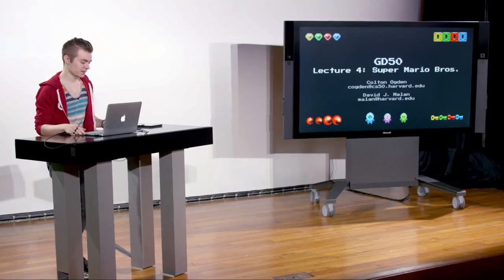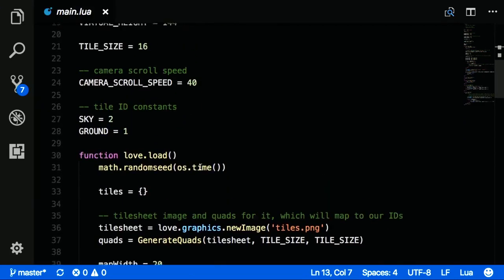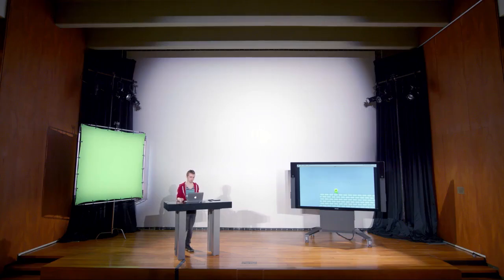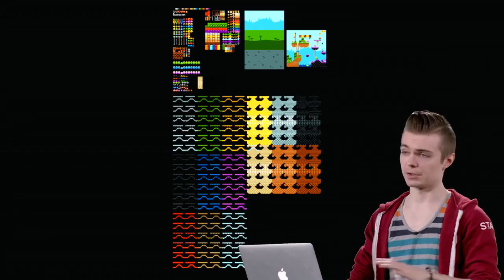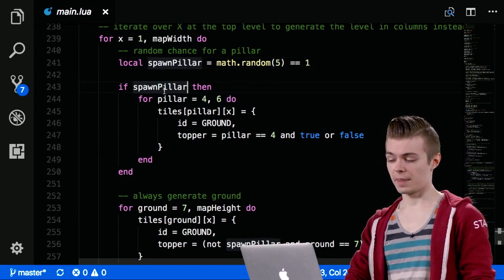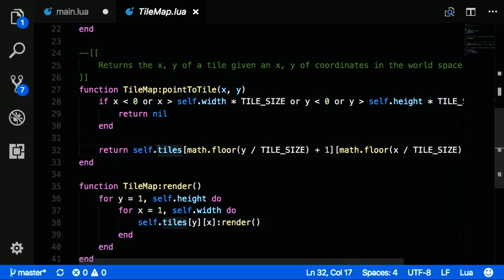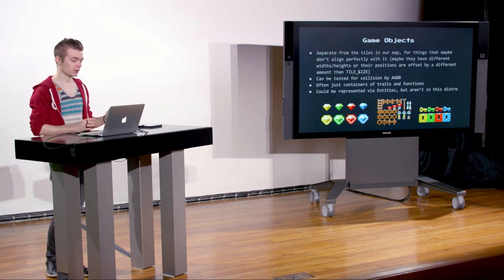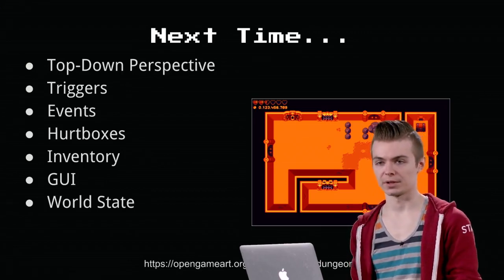HarvardX CS50G Game Development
Kuliah Online HarvardX CS50G membahas mengenai pengembangan dan pembuatan game.